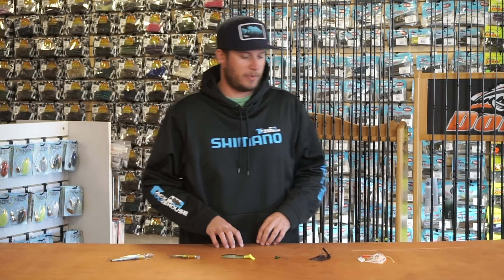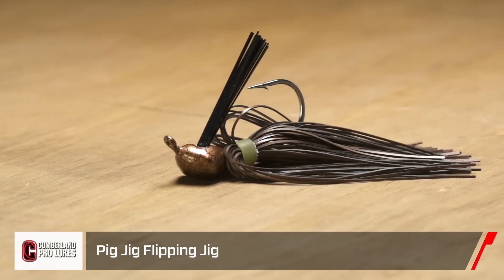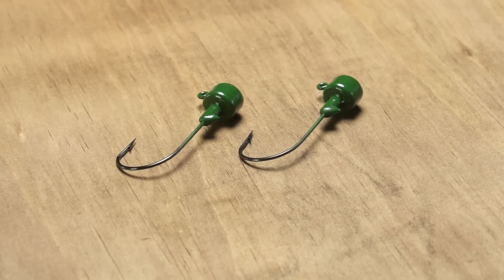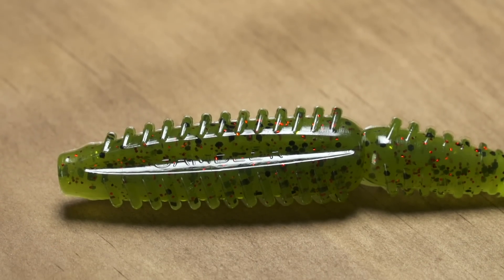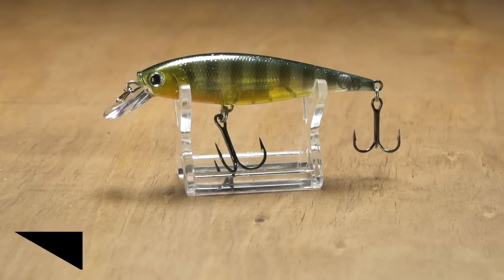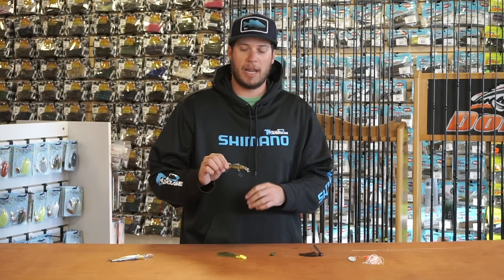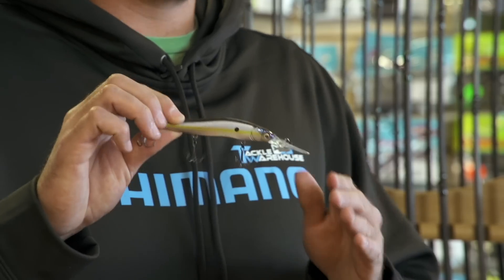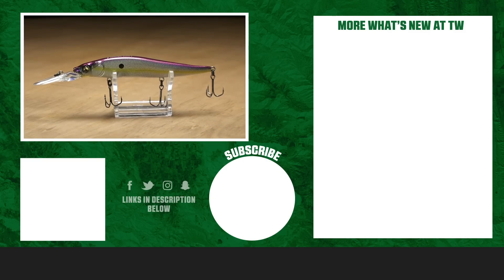What's New at Tackle Warehouse w. Cory D'Antonio - 2/27/19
As the water warms up its time to grab some new gear and head to the lake. In this edition of What's New at Tackle Warehouse, Cory gives viewers the first look at some of the newest baits to hit the market that are perfect for early spring time fishing. Featuring products from Cumberland Pro Lures, Eagle Claw, Gambler, Lucky Craft, and Megabass, WNTW helps anglers of all types find something new to put more fish in the boat. Make sure to keep it locked-in to the Tackle Warehouse VLOGs to get more exclusive insight, inventory updates, and the best products at the best prices.